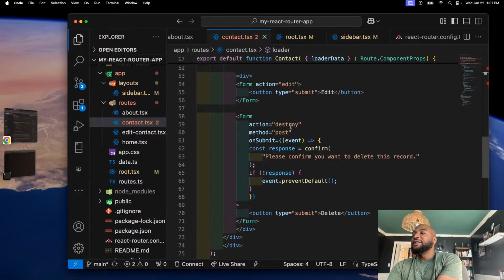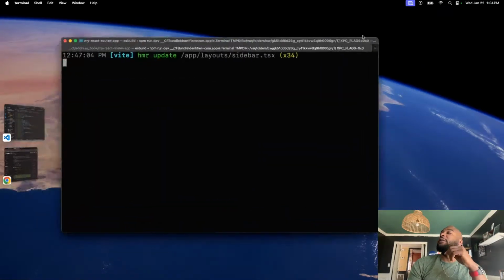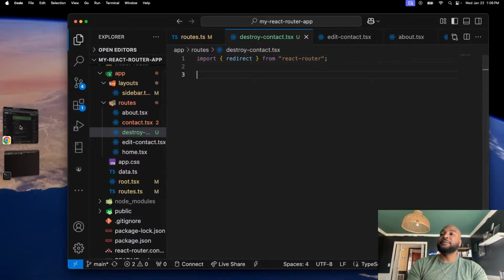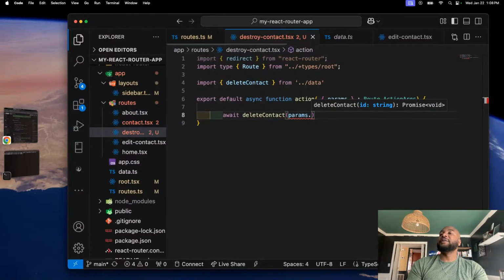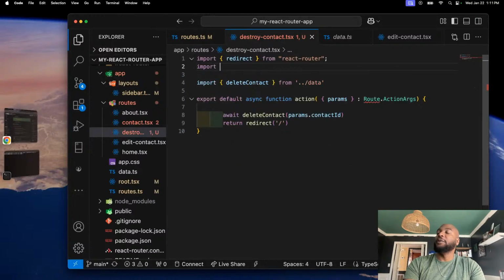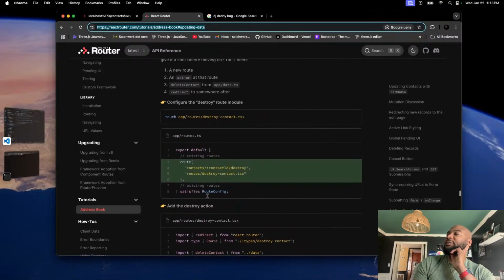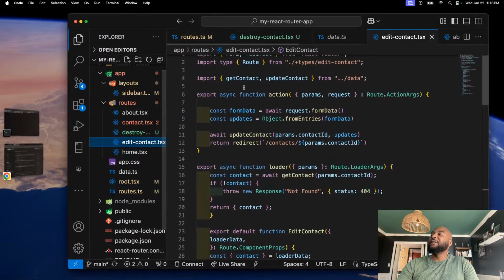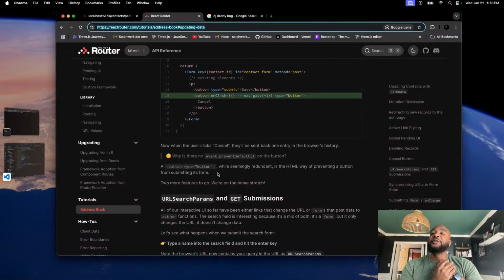React Router Address Book Pt 8